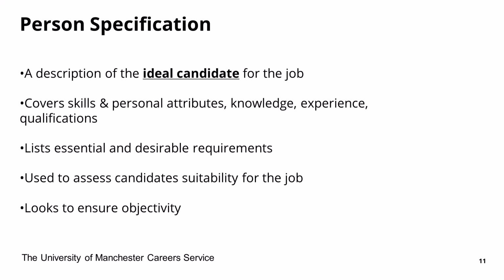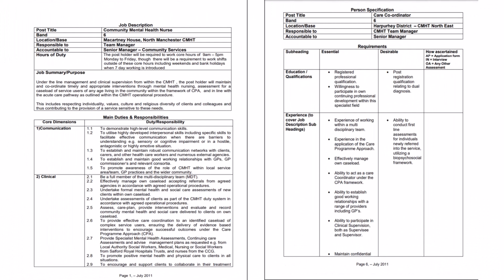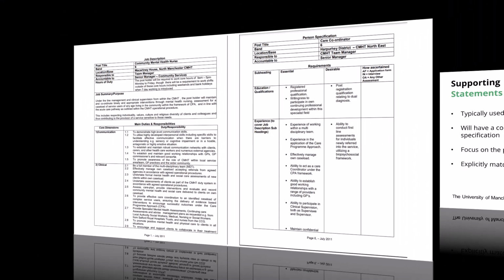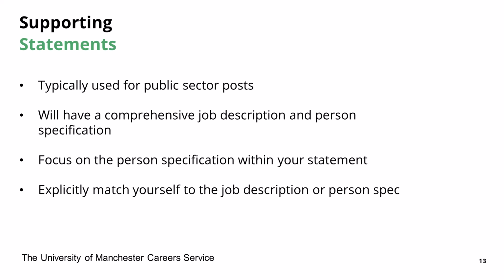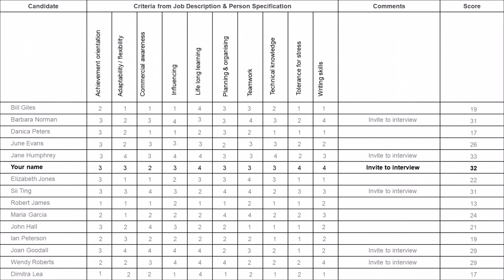Getting Application Ready - PS vs. JD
we look at person specifications and job descriptions, and how to use those when making a strong application.